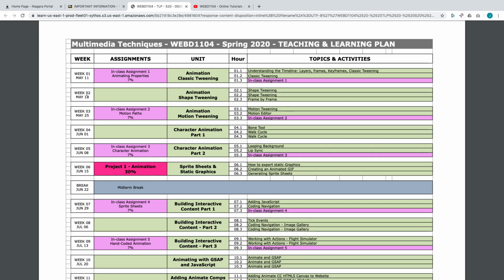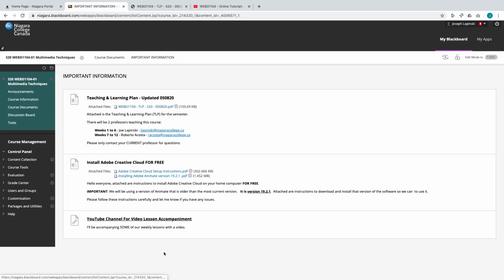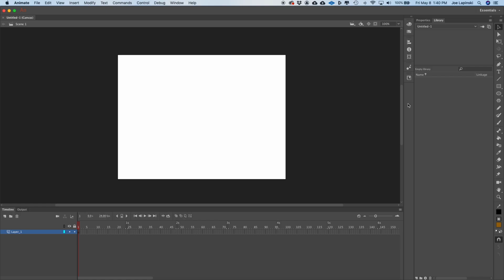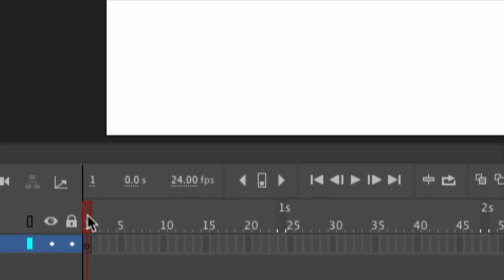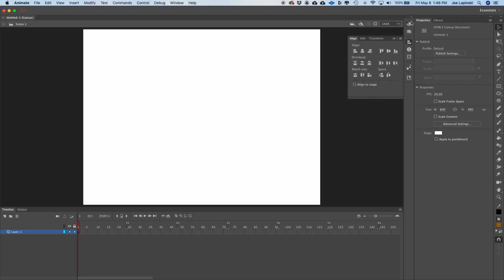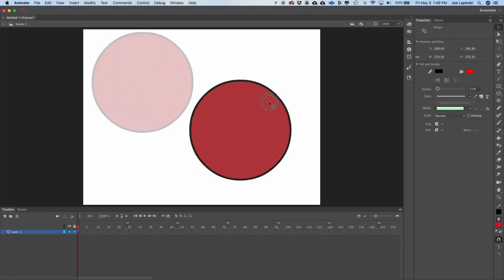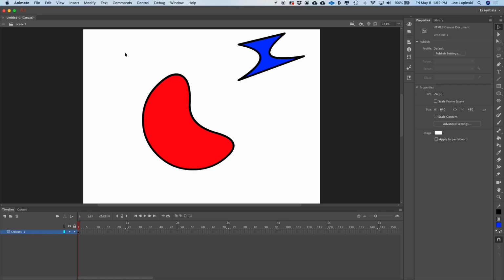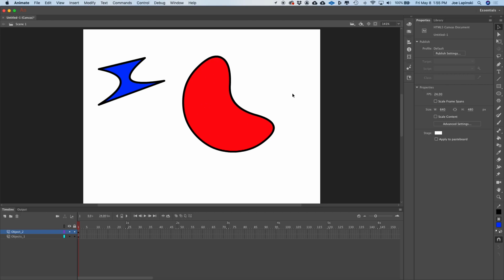WEBD1104 - Week 01 - INTRODUCTION VIDEO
This video is an introduction to the course, and takes you through what we'll be coving in the first 6 weeks.  As well as a tour of Adobe Animate (version 19.2.1).